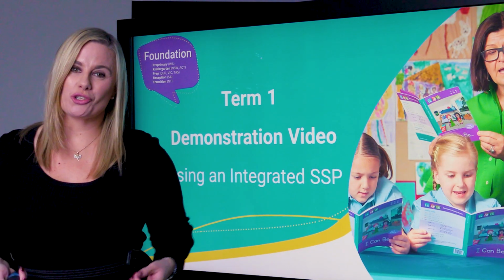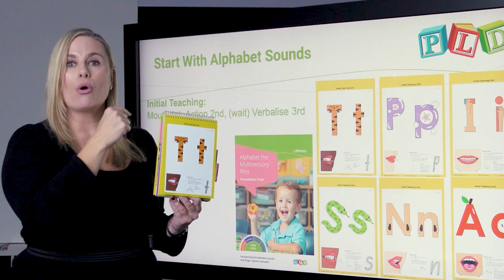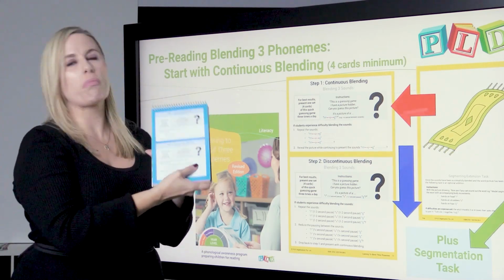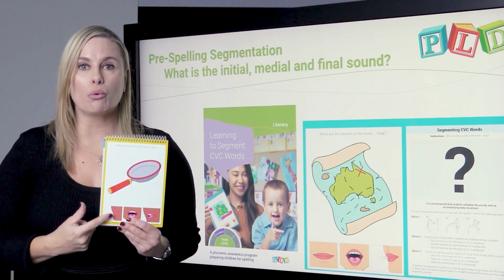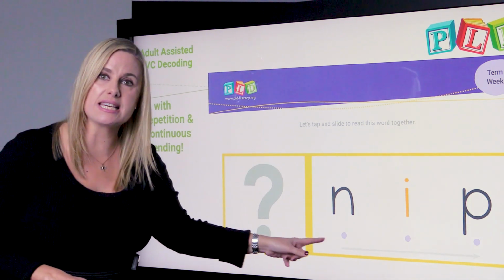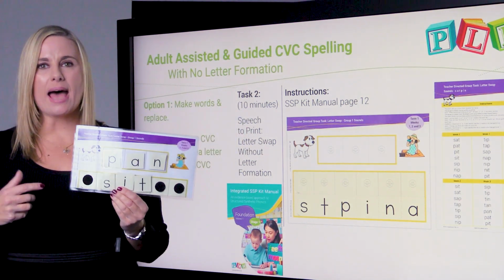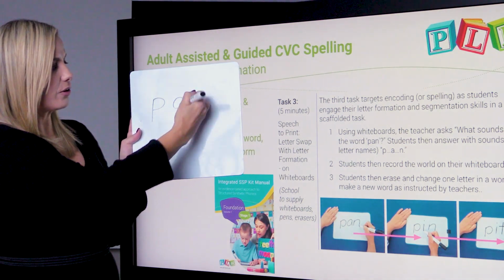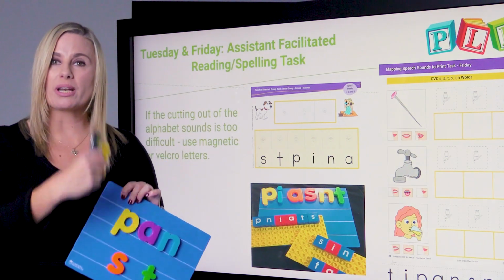Demonstration Video - Foundation Integrated SSP Kit (Term 1)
PLD's practical, easy-to-follow demonstration videos will walk you through how to implement SPP in your classroom effectively using PLD’s Starter Packs and Integrated SSP Kits. Whether you’re new to SSP or looking to refine your approach, these videos will give you the confidence and clarity to bring structured synthetic phonics to life.